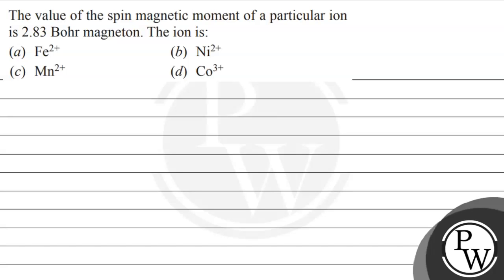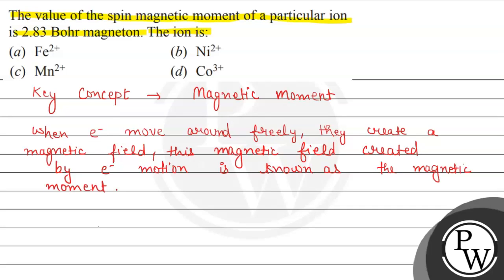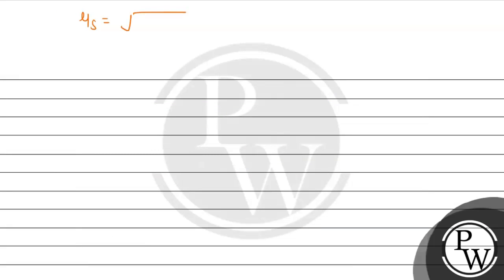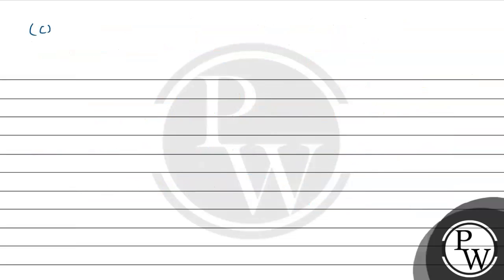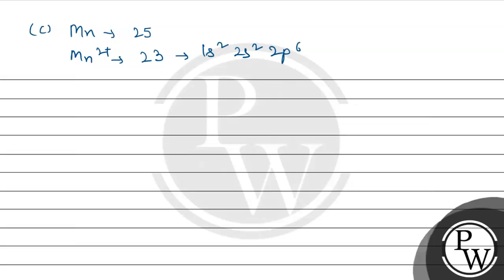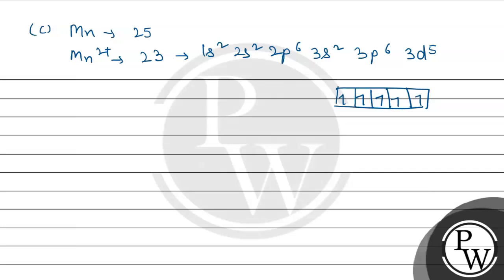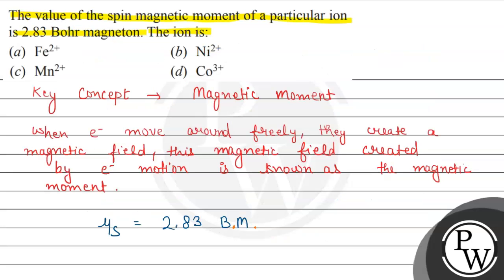The value of the spin magnetic moment of a particular ion is 2.83 Bohr magneton. The ion is: (a)...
The value of the spin magnetic moment of a particular ion is 2.83 Bohr magneton. The ion is:
(a) \( \mathrm{Fe}^{2+} \)
(b) \( \mathrm{Ni}^{2+} \)